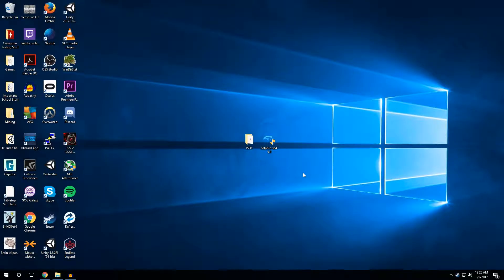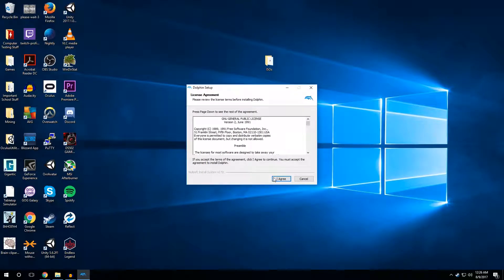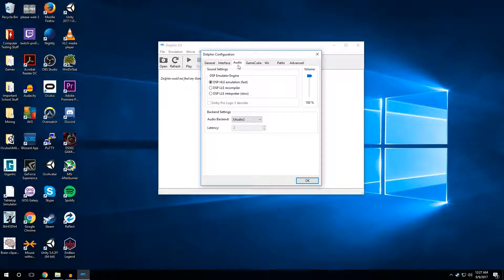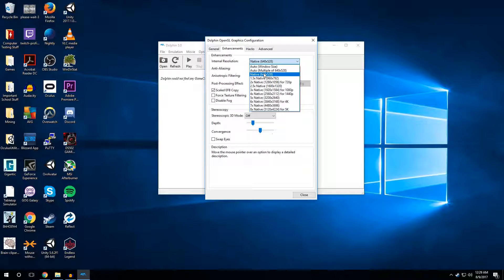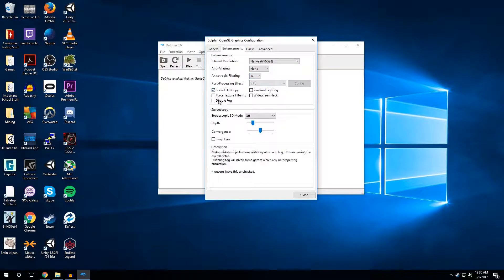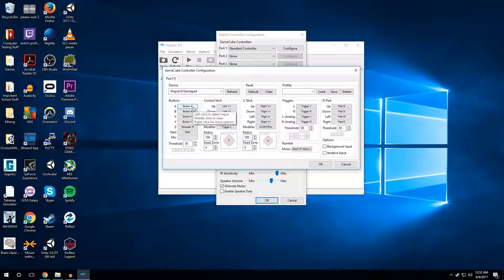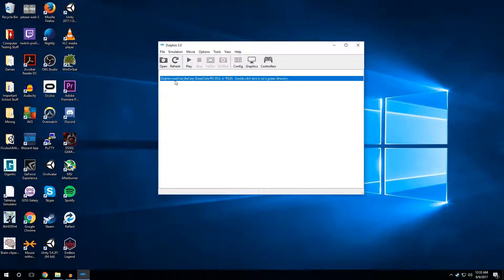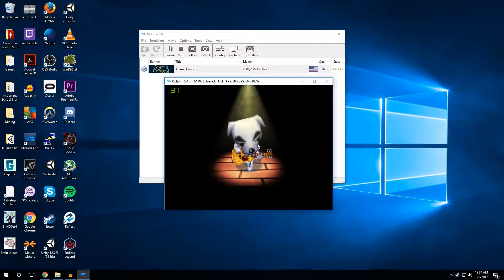How to Play Wii/GameCube Games on your Computer! (2020 NO LAG)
Today I will show you an incredibly fool proof way of playing your favorite Wii and GameCube games on the computer! This emulation software will be very lag free and has tons of options to choose from in order to make your experience as amazing as possible.

I PURPOSELY LEFT OUT WHERE TO GET ISO FILES FOR GAMES AS I DO NOT CONDONE PIRACY. IF YOU REALLY WANT SOME JUST GOOGLE FOR THEM.